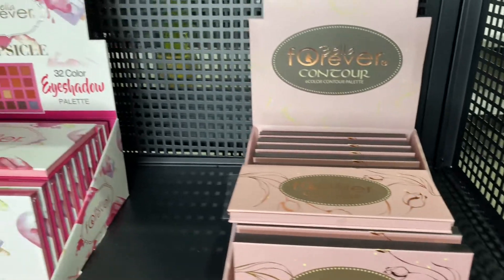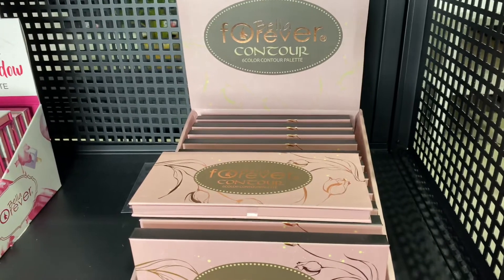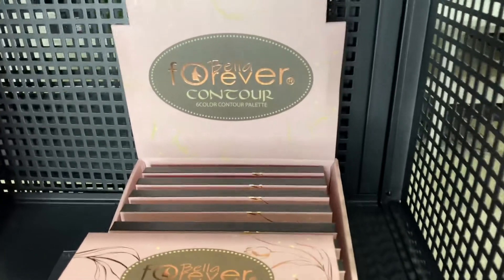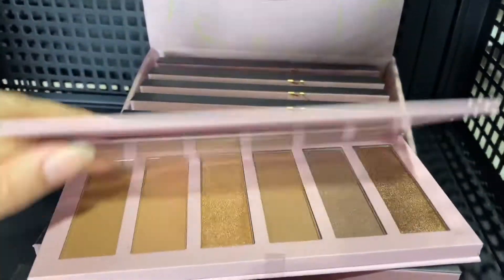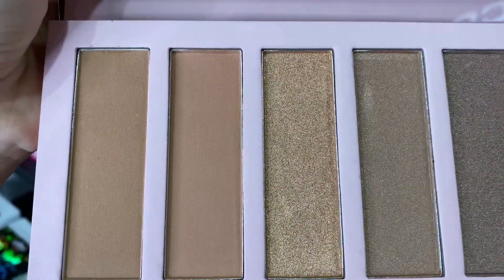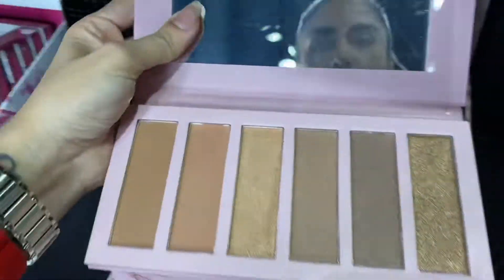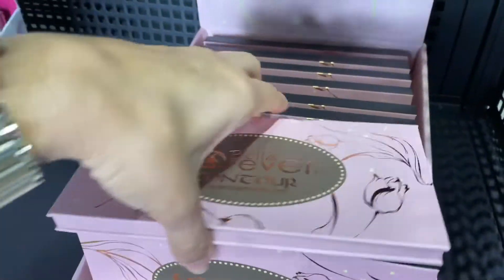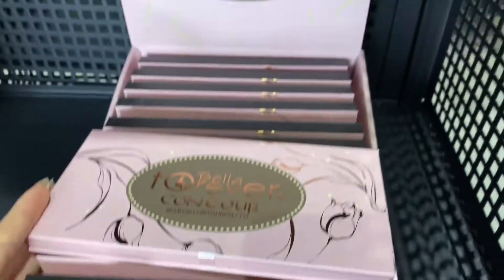WHOLESALE MAKEUP - Bella Forever Contour Book 6 Color Palette - WHOLESALE MAKEUP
Bella Forever 6 Color Contour Palette- featuring 6 richly pigmented shades that are easy to blend. Booklet style palette features a mirror, measures approx. 7.5" X 3.5"

1.24 oz

MORE INFO

FOLLOW US